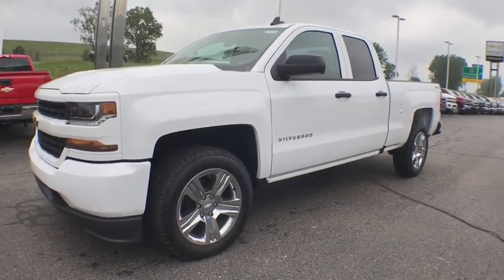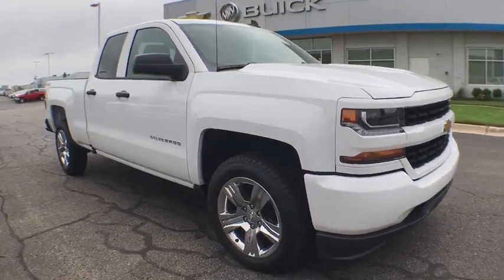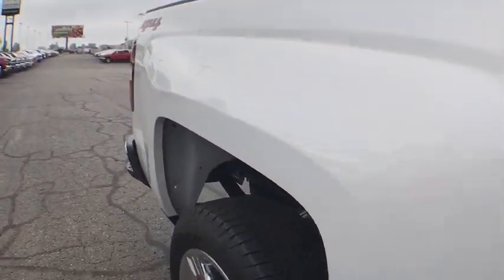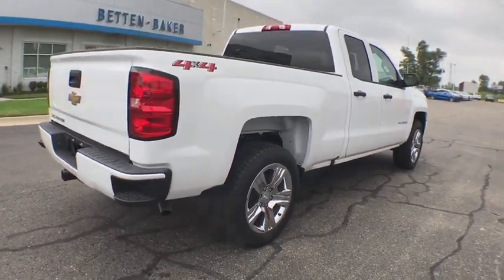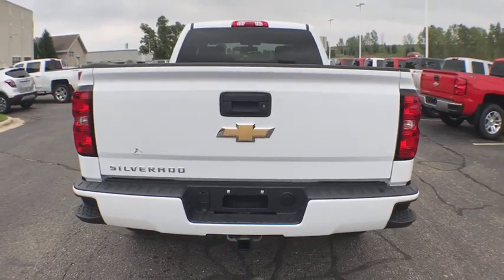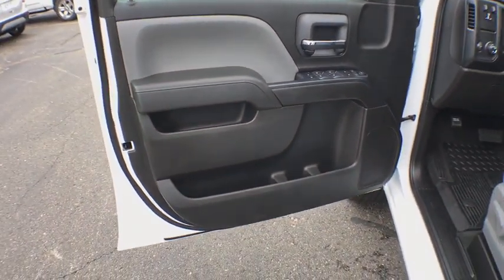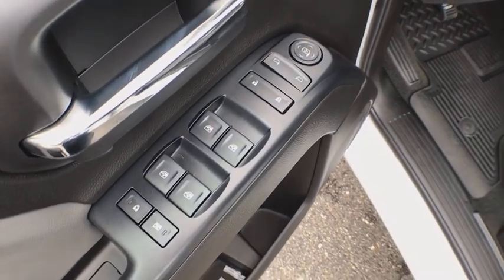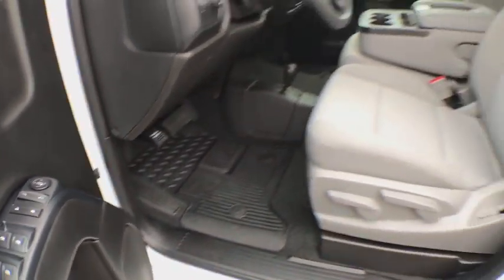2018 Chevrolet Silverado 1500 Coopersville, Muskegon, Grand Rapids, Grand Haven, Hudsonville, MI T31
Summit White N 2018 Chevrolet Silverado 1500 available in Coopersville, Michigan at Betten Baker Chevy Buick. Servicing the Muskegon, Grand Rapids, Grand Haven, Hudsonville, MI area.

Summit White 2018 Chevrolet Silverado 1500 Custom 4WD 6-Speed Automatic EcoTec3 5.3L V8 Flex Fuel 6-Speed Automatic, 4WD, Dark Ash With Jet Black Interior Accents Cloth.brbrBetten Baker in Coopersville is your home for low prices! Nobody beats our prices and customer experience! We will beat your best deal by $750! Recent Arrival!brbrAwards:br  * JD Power Initial Quality StudybrInternet Special! Price may include all available incentives and all may not qualify. May include lease loyalty, lease conquest and GMF down payment assistance. This is an internet exclusive price and may not be used in conjunction with some other advertised specials. See dealer for complete details and exclusions. Price includes: $1,500 - General Motors Consumer Cash Program. Exp. 10/01/2018, $1,000 - Silverado/Sierra Incremental Consumer Cash. Exp. 10/01/2018, $500 - GM Bonus Cash Program. Exp. 09/10/2018, $1,500 - GM Down Payment Assistance Program. Exp. 10/01/2018, $3,000 - GM Lease Loyalty Towards Purchase Private Offer. Exp. 10/01/2018